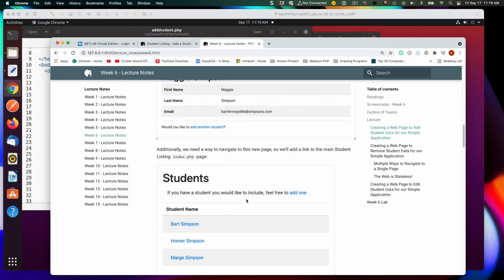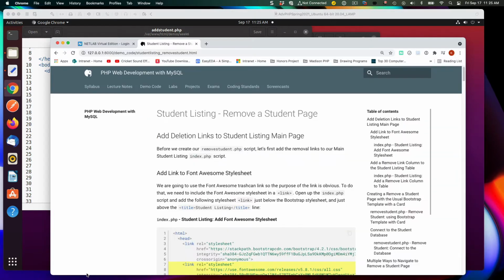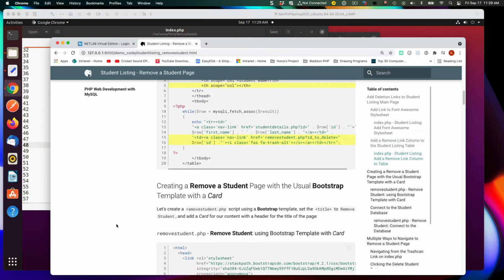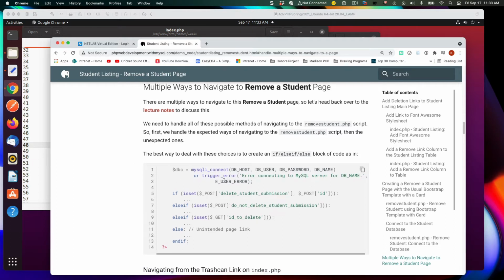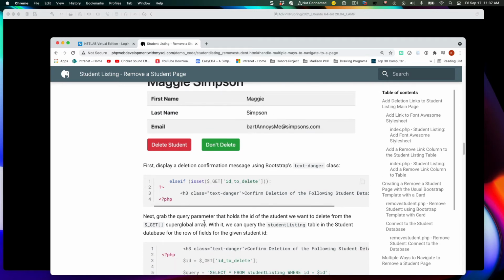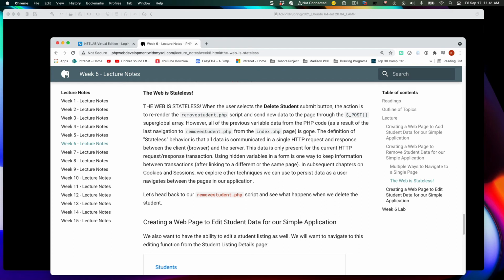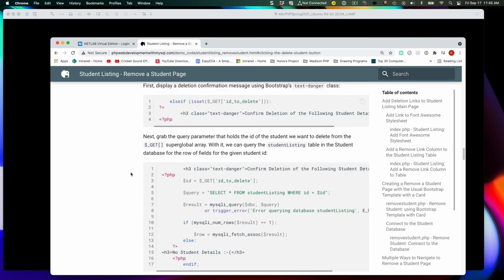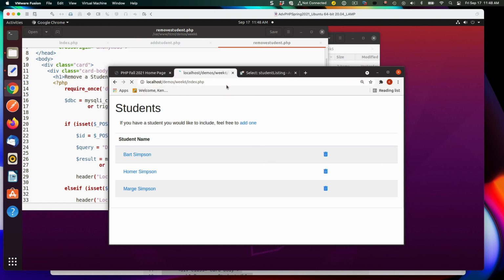PHP Week 6 - Screencast: Lecture (Part 2: Removing Student Data)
Week 6 PHP Web Dev with MySQL covering:

- Creating a Web Page to Remove Student Data for our Simple Application
  - Multiple Ways to Navigate to a Single Page
  - The Web is Stateless!